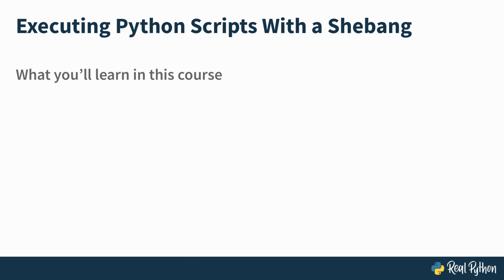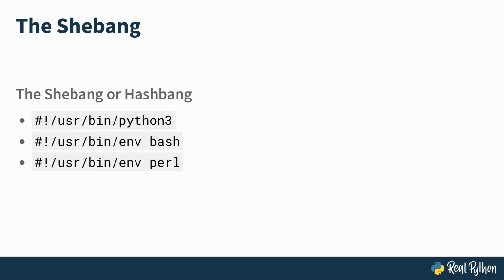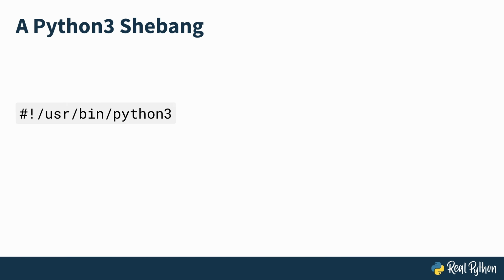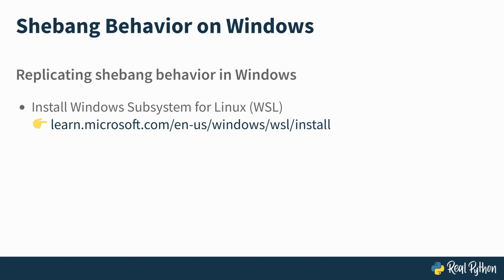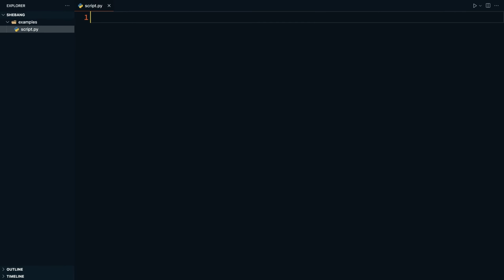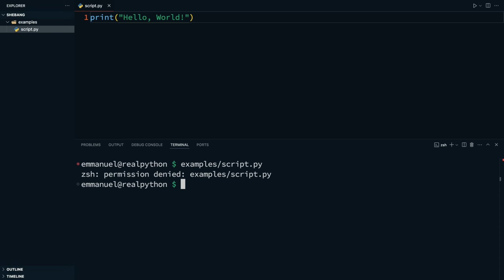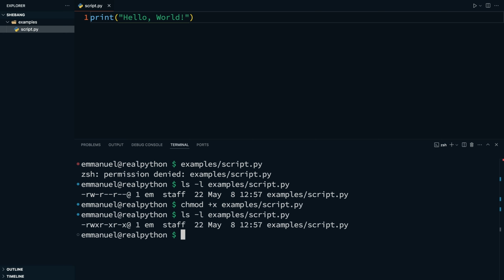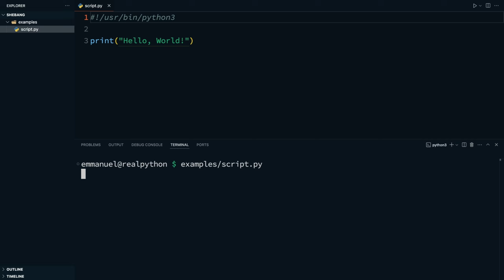Execute Your Python Scripts With a Shebang: Introducing the Shebang & Seeing it in Action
This is a preview of the video course, "Execute Your Python Scripts With a Shebang". In shell scripts, the shebang line (#!) specifies the path to the interpreter that should execute the file. You can place it at the top of your Python file to tell the shell how to run your script, allowing you to execute the script directly without typing python before the script name. The shebang is essential for Unix-like systems but ignored on Windows unless using specific compatibility layers.

The rest of the course covers:
- Learning About Standalone Programs
- Writing Portable Shebangs
- Exploring Use Cases of Shebang
- Following Shebang Best Practices